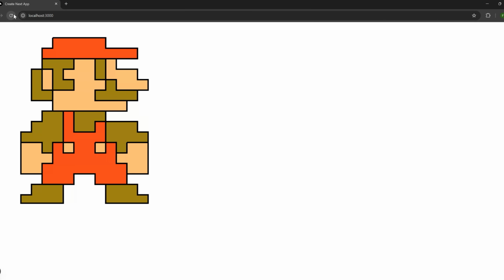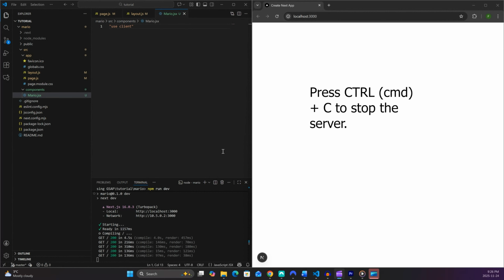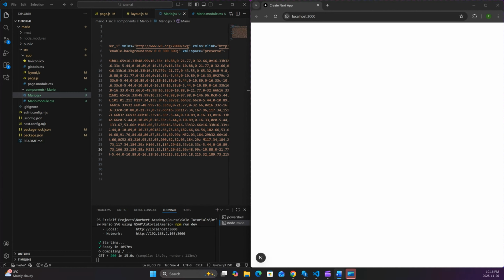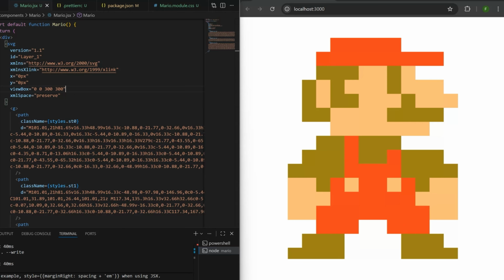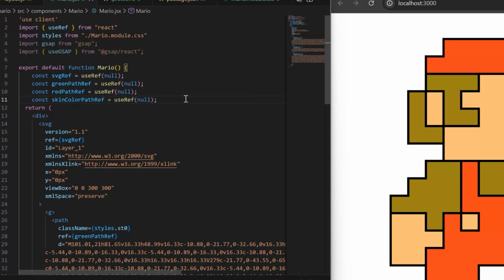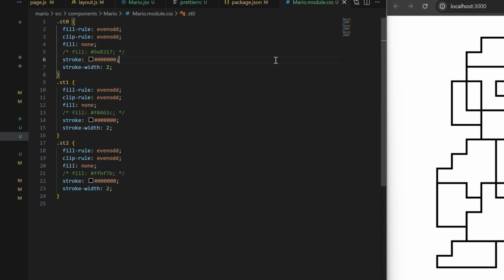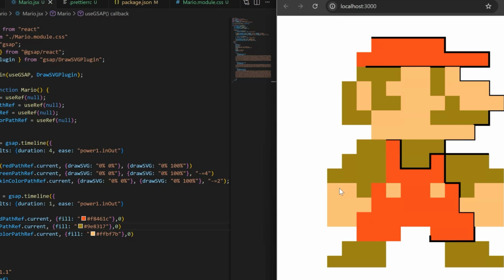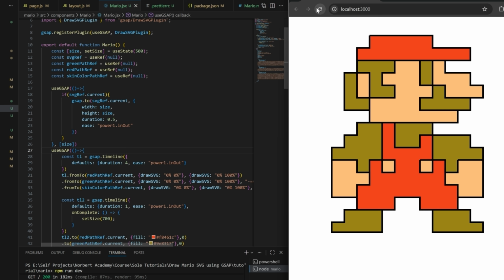Intro to GSAP Animations in NextJS + DrawSVG Plugin Step-By-Step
As mentioned in the video, you should have a basic understanding of React and Next.js. If you need a refresher, check out:

💬 Questions?
Feel free to drop your questions in the comments! I’ll do my best to help you out.

Music from Uppbeat (free for Creators!)